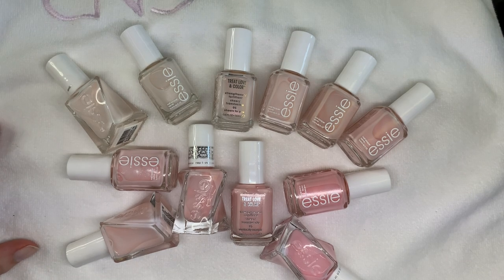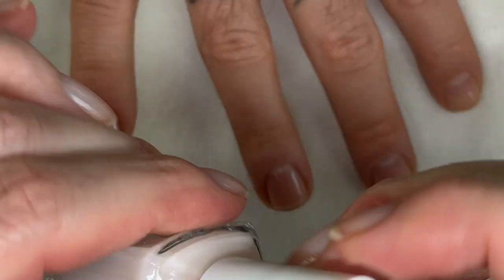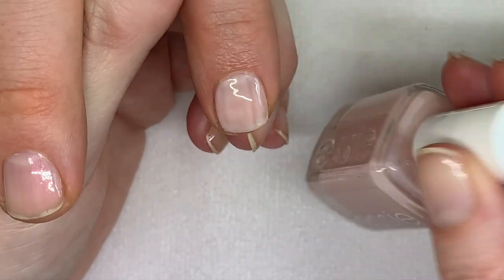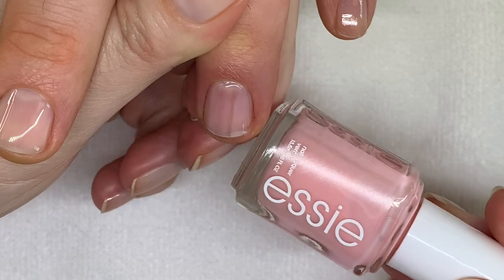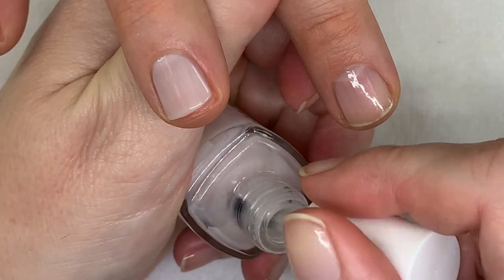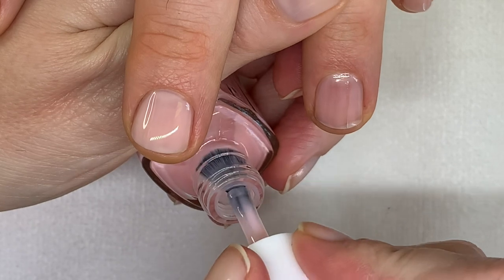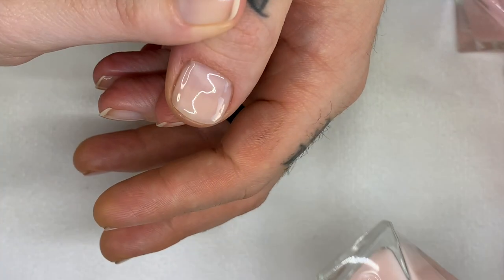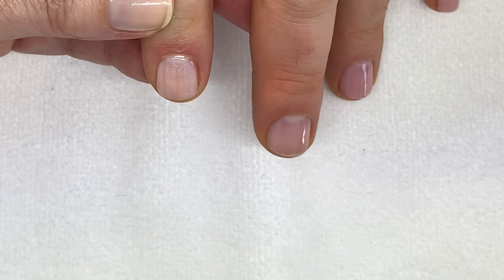ESSIE Sheer Shades [NON-STREAKY!] LIVE SWATCH on RIDGY NAILS!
Pro nail technician swatching and discussing formulas of Essie Gel Couture: Dress Is More, Gossamer Garments, Sheer Fantasy and Inside Scoop, Essie regular line: Sheer Luck, Ballet Slippers, Skinny Dip, Mademoiselle, Vanity Fairest, Hi Maintenance, and from Treat Love Color: Sheers to You,  Minimally Modest *not sponsored.

0:00 - Intro
2:10 - Dress is More
3:23 - Sheer Luck
4:13 - Sheers to you
5:03 - Ballet Slippers
5:47 - Skinny Dip
6:38 - Gossamer Garments
7:26 - Minimally Modest
8:01 - Hi Maintenence
8:38 - Inside Scoop
9:30 - Sheer Fantasy
9:53 - Second coat
15:20 - Final results
15:40 - Fundraiser
18:17 - Vanity Fairest
18:47 - Mademoiselle
19:39 - Second coat
20:17 - Final results #2/Final thoughts

Essie Base Coat
Essie Gel Couture Dress is More
Essie Gel Couture Sheer Fantasy
Essie Gel Couture Gossamer Garments
Essie Gel Couture Inside Scoop
Essie Sheer Luck
Essie Ballet Slippers
Essie Skinny Dip
Essie Mademoiselle
Essie Vanity Fairest
Essie Hi Maintenance
Essie Sheers to You
Essie Minimally Modest
Essie Top Coat

Table Lamp Slimline DAYLIGHT

My fav nail brighteners:
Dior Nail Glow
Perfect Formula Pink Gel Coat (it's a hardener)
Trind Nail Brightener

Orly nail buffer
White buffer blocks 100/180 disposable/salon
White buffer blocks 180/240 mini

My favourite Skin and Nail oils:
Famous Names Dadi Oil (great, fresh smell, quality stuff)

My fav creams/lotions:
Cuccio Lyte Butter Pomegranate & Fig (absorbs quickly, clients love it)
Cerave Lotion (very light, amazing also for the face!!)
Eucerin Complete Hand Repair 5% Urea (quite light, day cream)
Eucerin Complete Care 10% Urea (for dry heels & hand night cream)
Kerasal (urea-based ointment for very dry feet and for the skin around nails at night) (AMAZING!)

Fav Face wash I also use as Hand Wash (super gentle)

Hands Down Ultra Plastic Backed Pads (Amazon)
My Dyson DP04 HEPA with Active Carbon